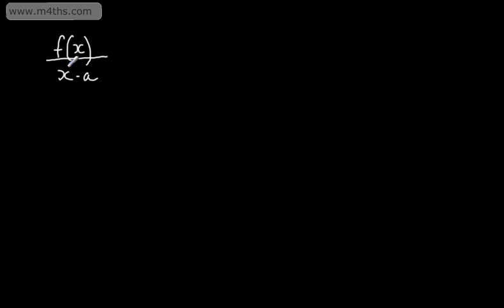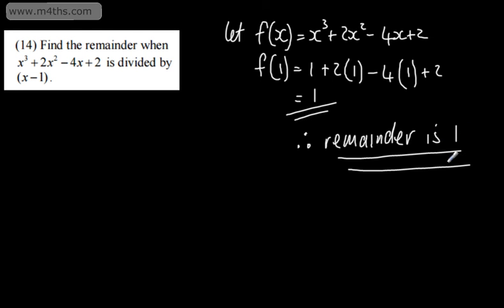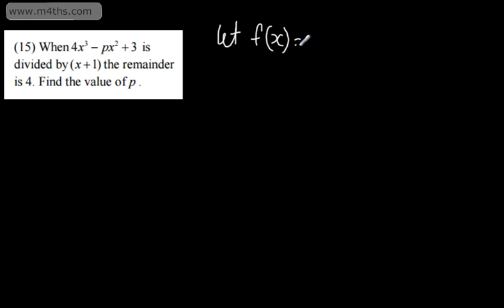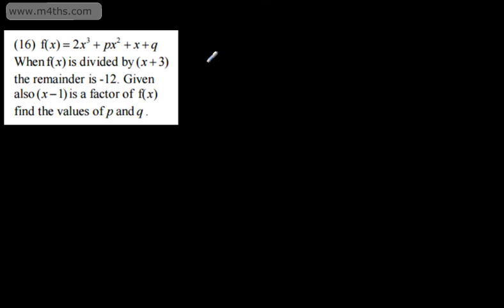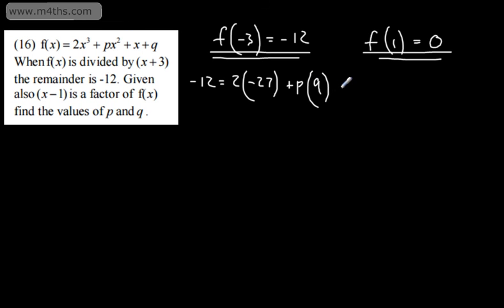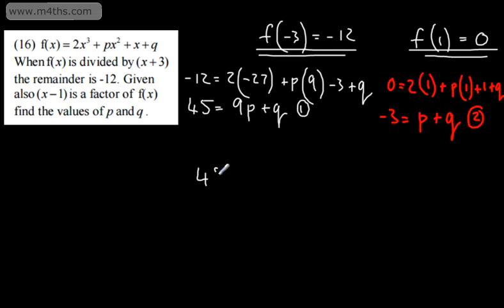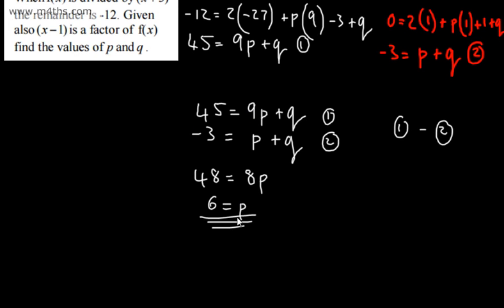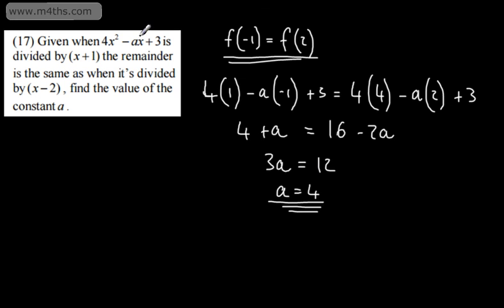Core 2 - Algebra and Functions 5 - Factor and Remainder Theorem 2